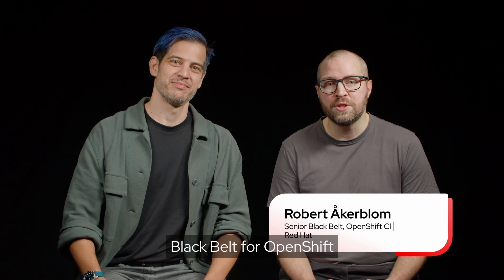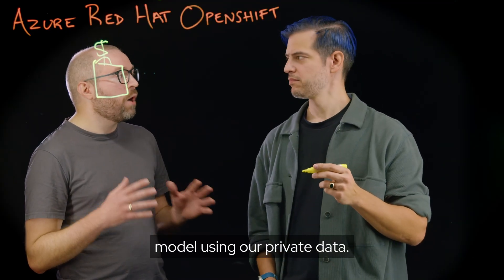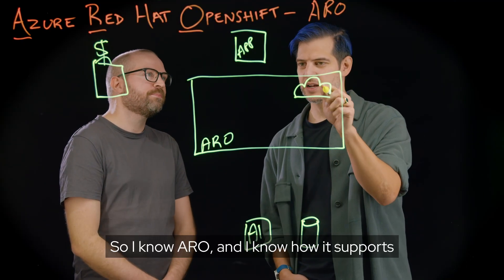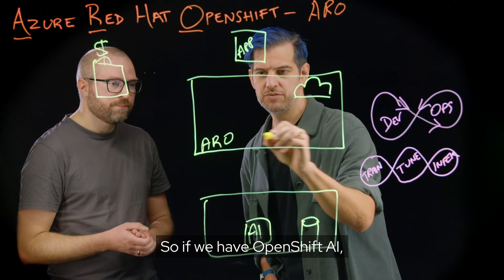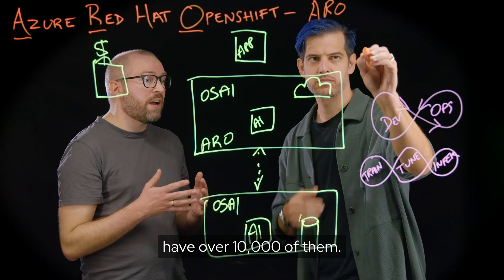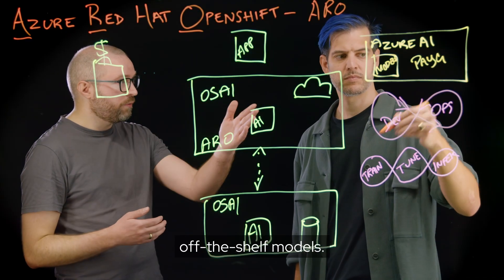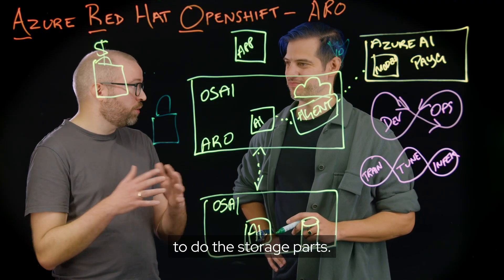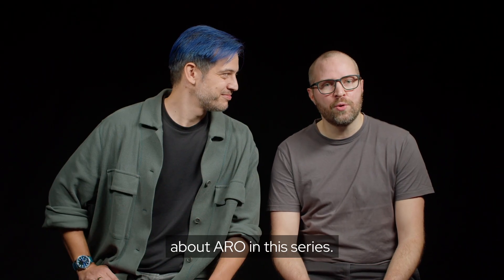How to streamline AI/ML development with Azure Red Hat OpenShift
Azure Red Hat OpenShift (ARO) provides a fully managed, comprehensive application platform for running AI workloads. It integrates with Red Hat OpenShift AI and Azure AI services that provides an integrated MLOps and DevOps experience with consistency across the hybrid cloud. Learn how you can scale and operationalize your AI projects or by visiting